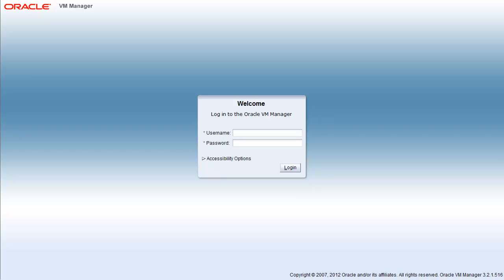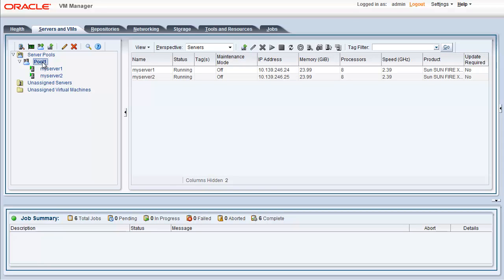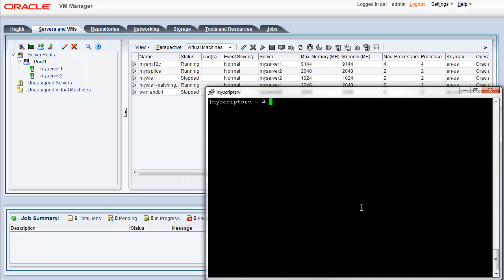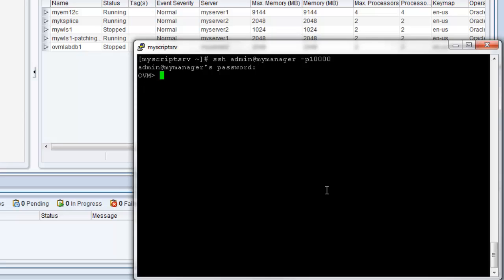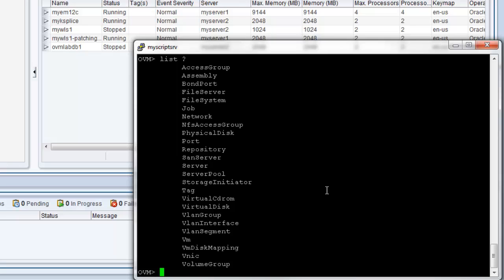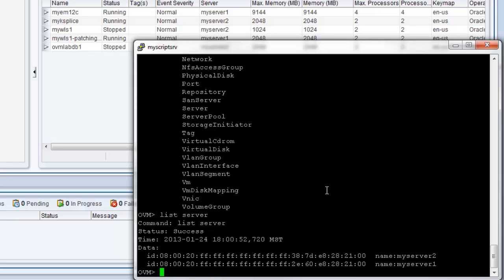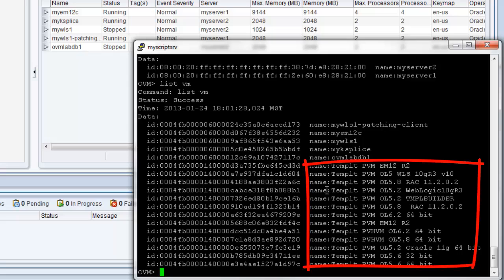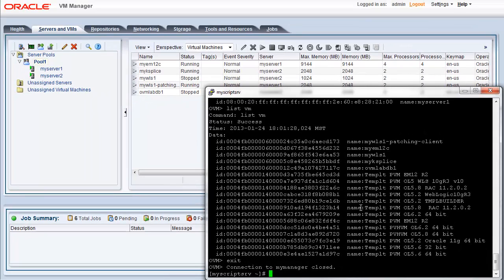1: How to access the Oracle VM 3 CLI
This short tutorial demonstrates how to access the Oracle VM 3 command line interface for the first time